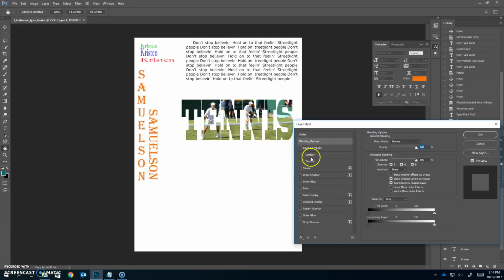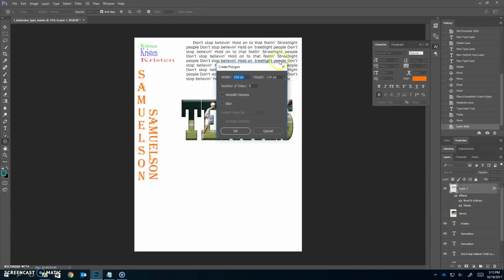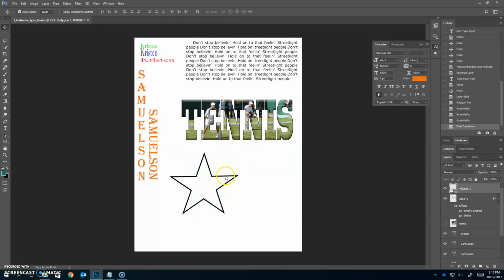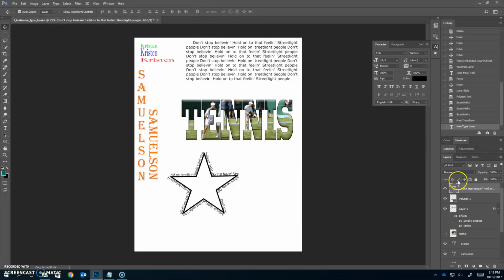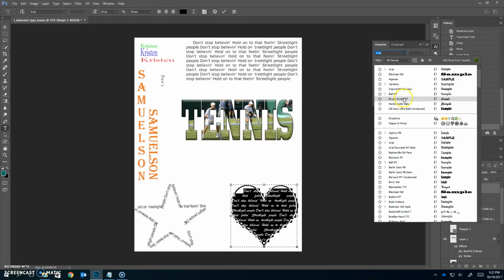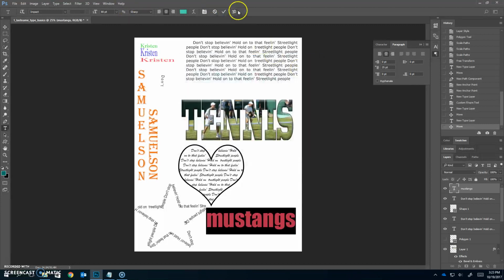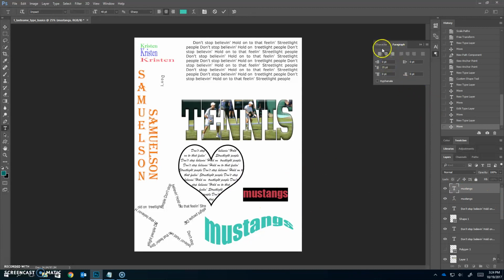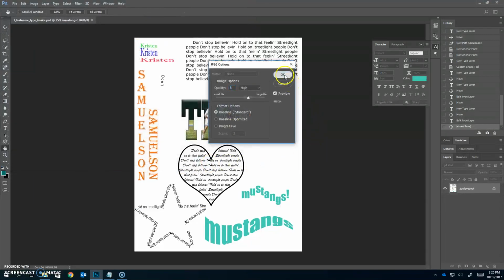PS CC 2017 Type Basics Pt2